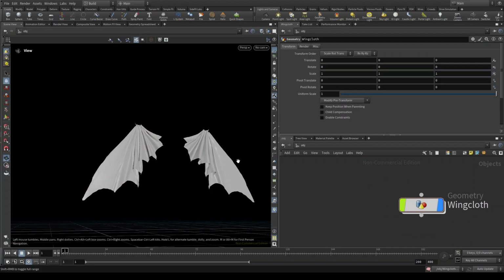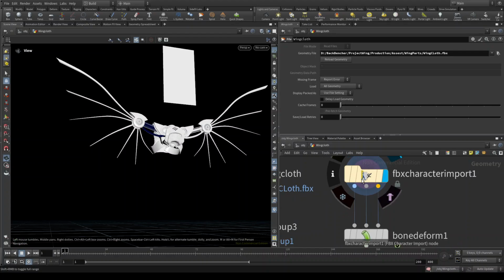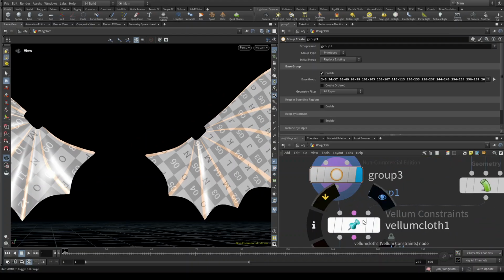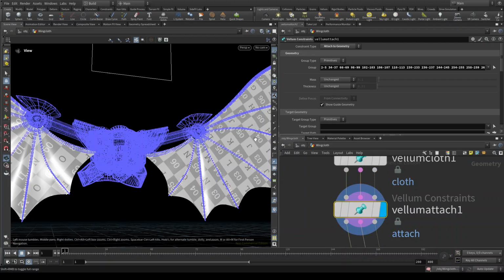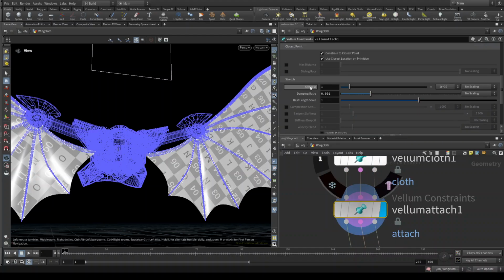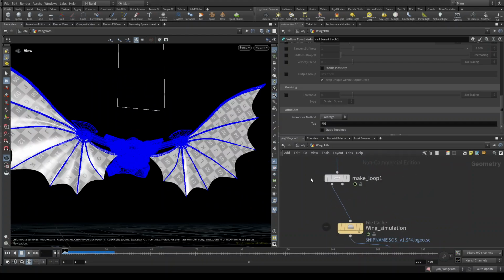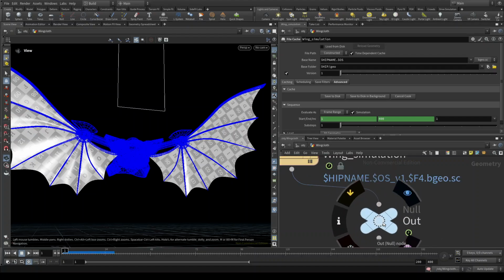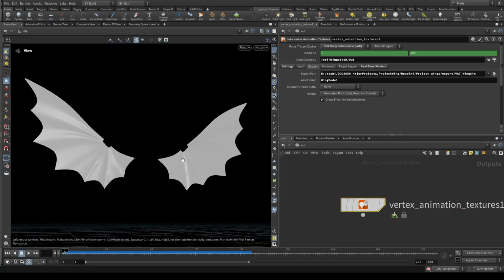Wing Vertex animation texture | PracticalTest | Houdini | Vertex Animation Texxture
In this tutorial,i will explain how i made a wing cloth simulation and exported as vertex animation textute file.